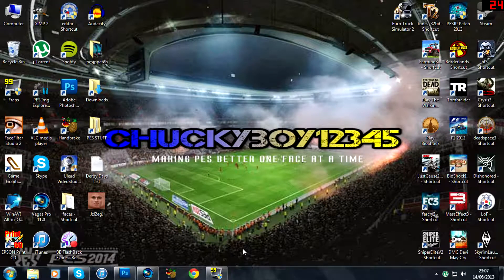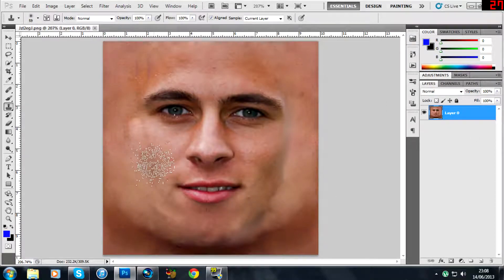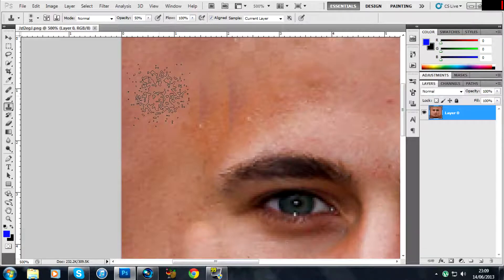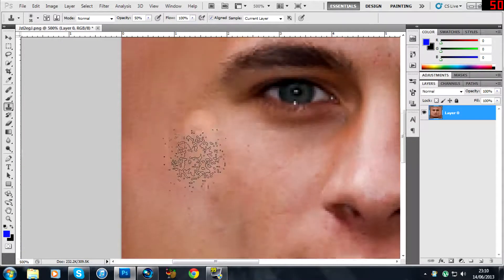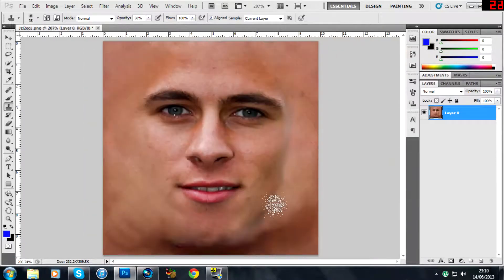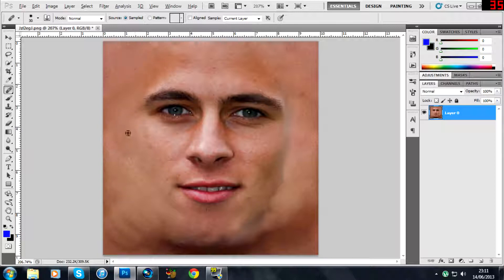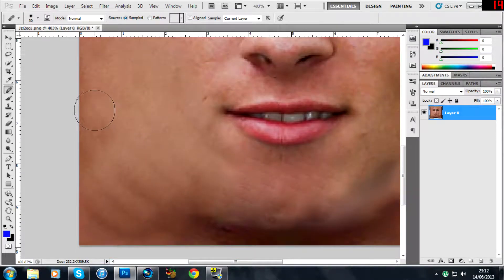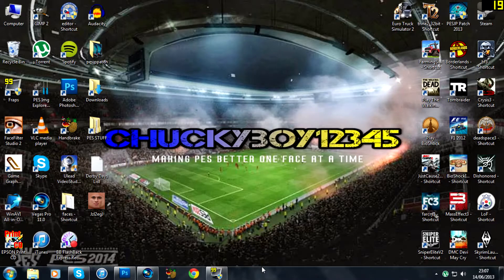Tutorial For Cleaning Up PES Face Scans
This is a fairly basic tutorial for cleaning up face scans in photoshop for PES 2013.